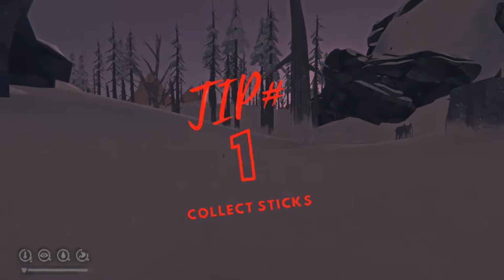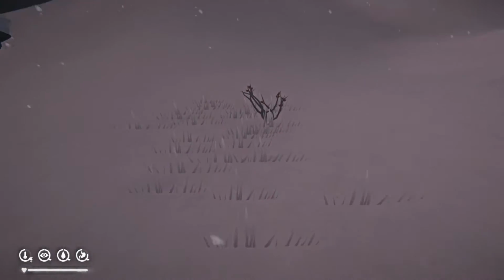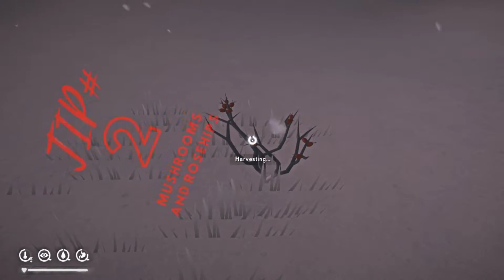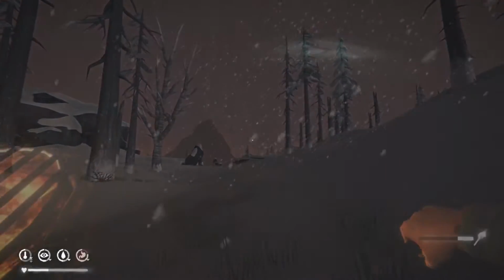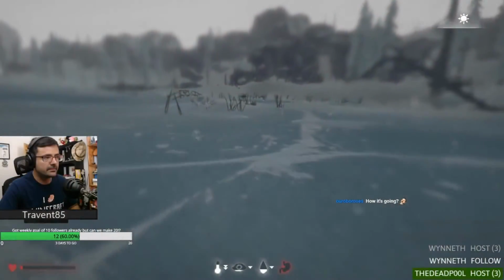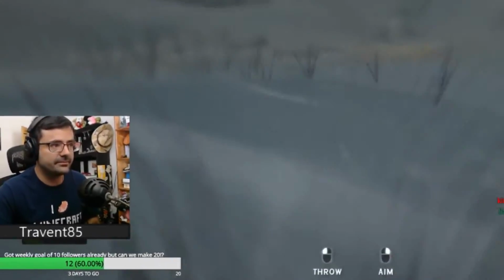5 TIPS on How to Survive on Interloper- The Long Dark Harder difficulty survival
Here are my 5 quick tips that for me was a game changer in regards to changing my perspective on Interloper and allowing me to survive longer in  Current record is 40 days, The beauty of this game is being able to adapt and change perspectives with the situtaitons.  I am still having issues with crafting my Improvised tools while not getting eaten by wolves. (shows you I have alot to learn still) Of course if there is anything you'd like to add, leave them in the comments below and I will be sure to pin the most helpful one to the top of the video!